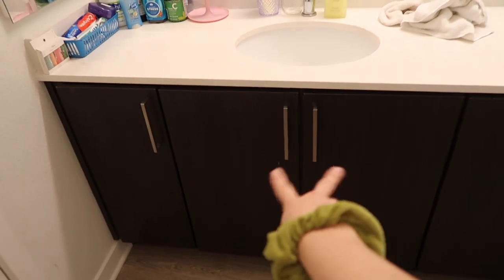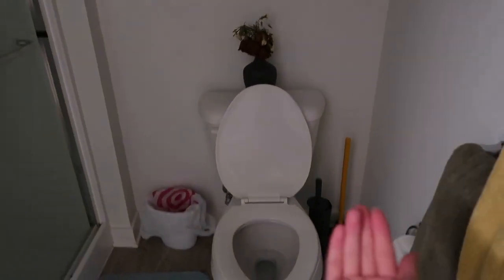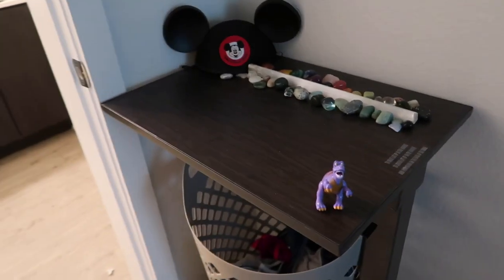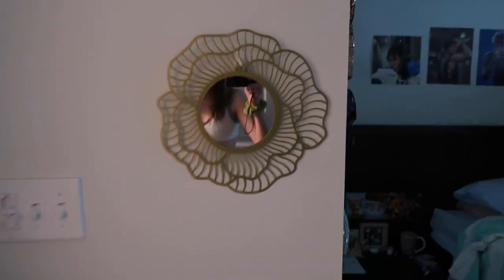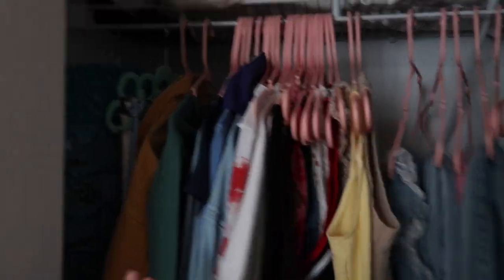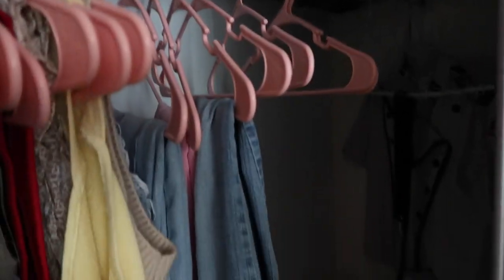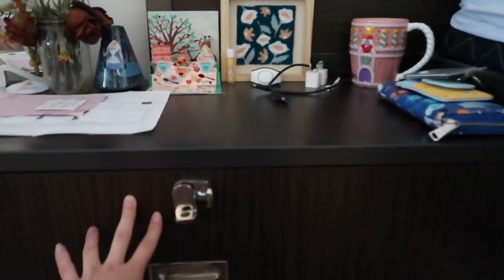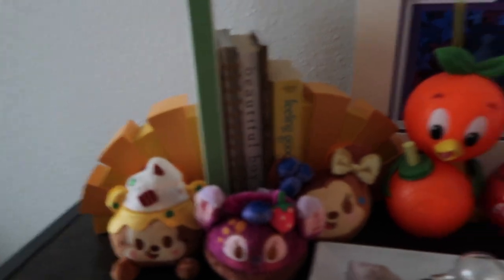flamingo crossings 2X2 room tour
main Instagram: hailey_spesia
photography Instagram: hailey.photo.graphy
Amazon Storefront
Public snapchat: love.ocean6
Depop: haileyspesia6
HAVE A GREAT DAY I LOVE YOU ALL!!🦋
FAQ:
Age: 18
Grade: freshman in college
Interests: photography, videography, fashion, modeling, ocean science, film🥳
Dream vacation: Paris France and Venice Italy
People who inspire me to be myself each and every day: blackbear, Emma chamberlain, Tana mongeau, Danny Duncan, Sadie Crowell, Miley Cyrus, machine gun Kelly, baylen Levine, drew Barrymore🌼